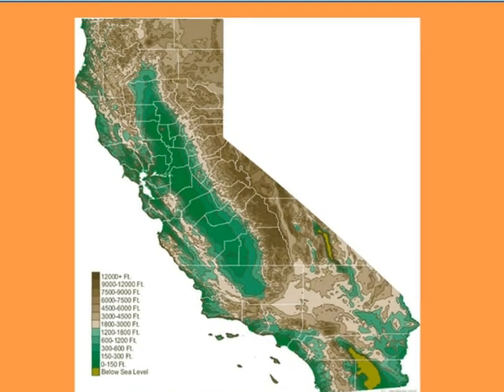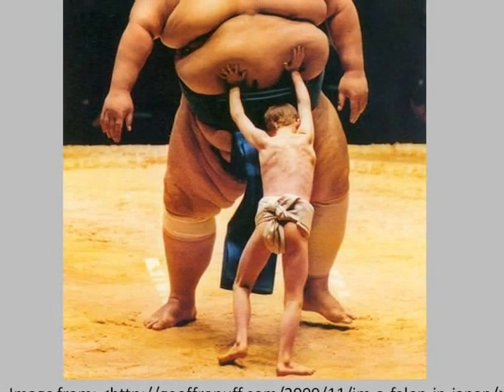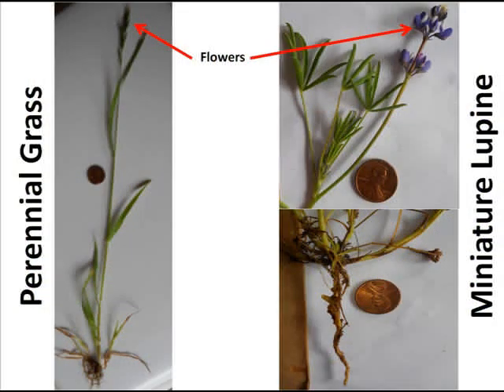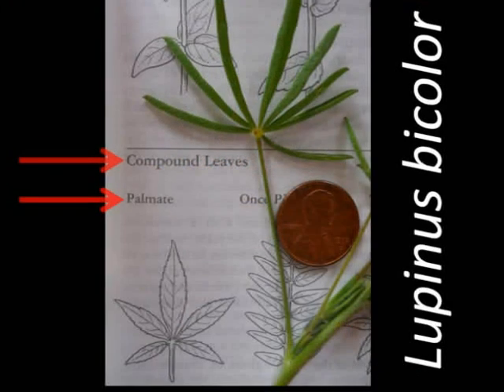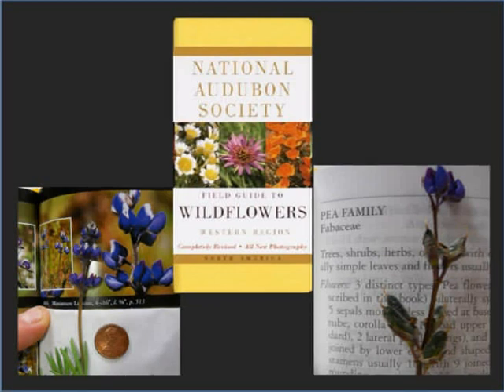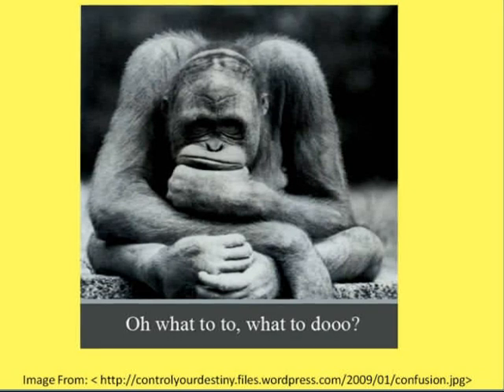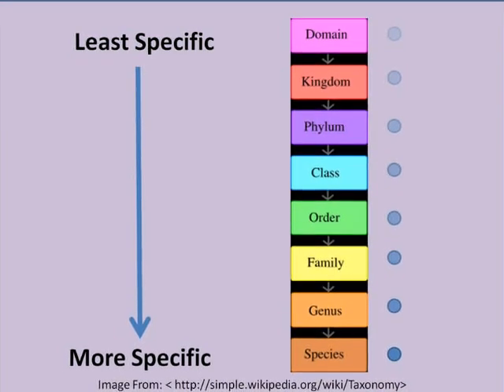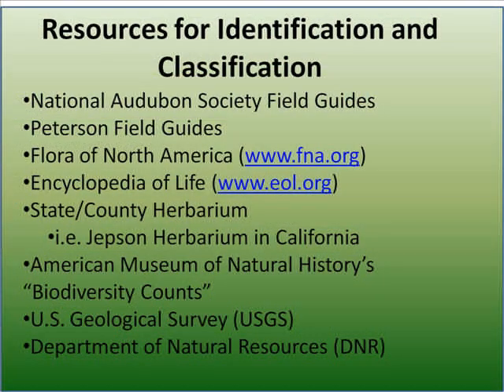Plant Identification and Classification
In this video, your students will gain an understanding of the processes of plant identification and why the discipline is important in scientific research.